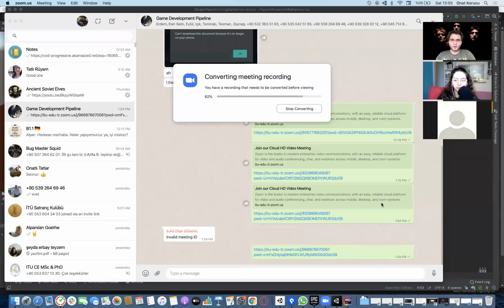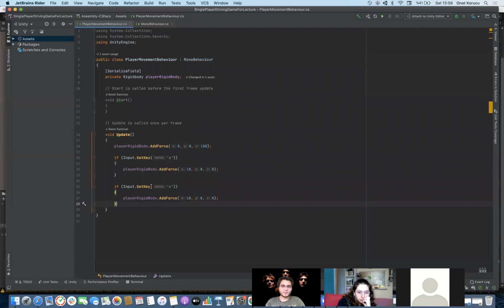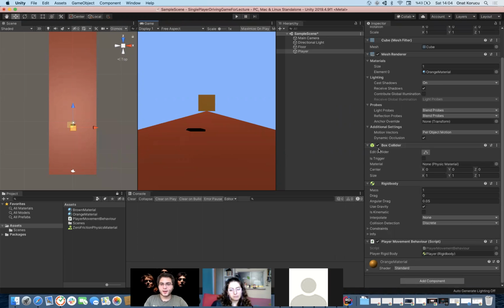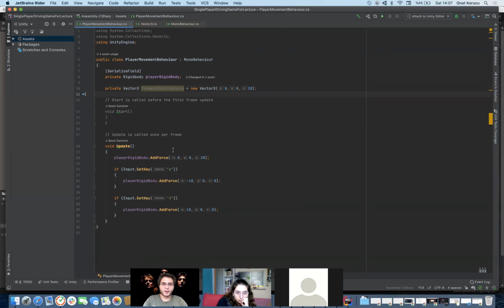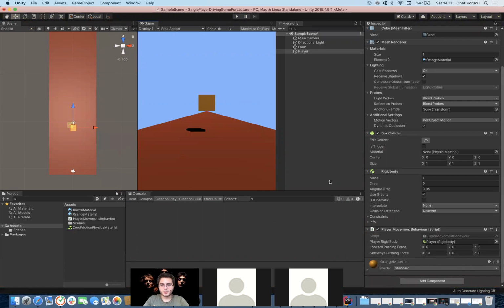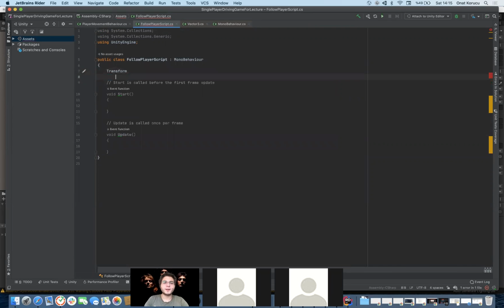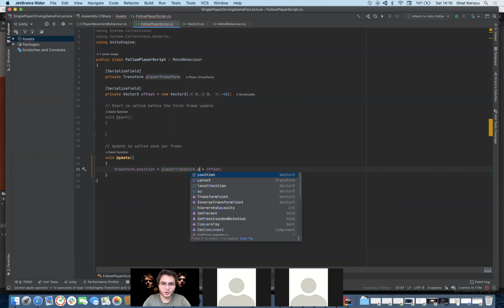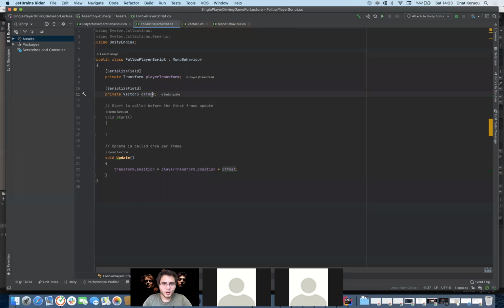Game Development Pipeline lecture15 part3 (2020 Autumn)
In this lecture, we talked about different integrated development environments (IDE) such as Visual Studio and Rider. We jumped into developing our game, which will be a driving game where we try to avoid obstacles. We delved into materials, physics materials, rigid body, mesh renderers, colliders, and most importantly, MonoBehaviour lifecycle methods.